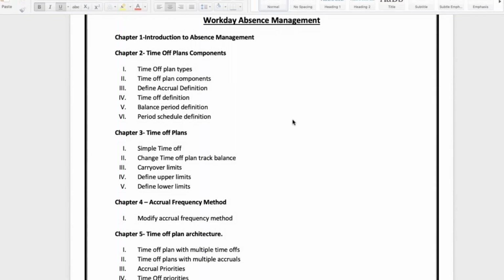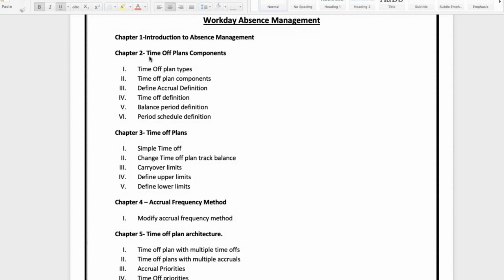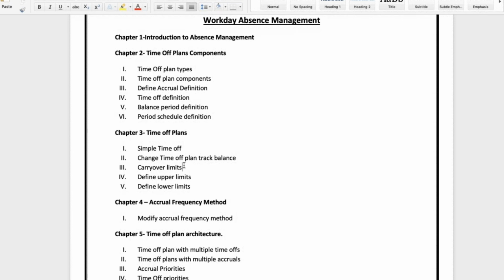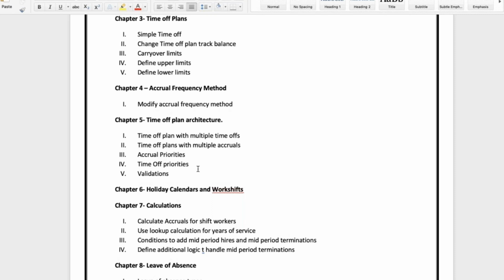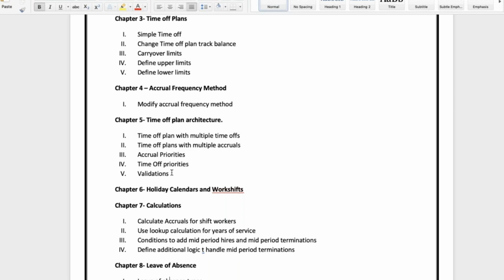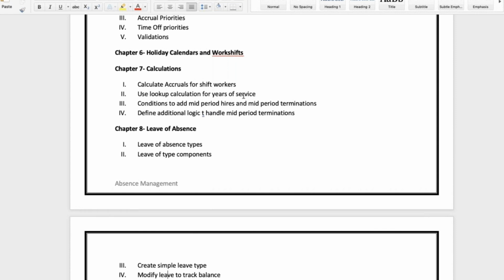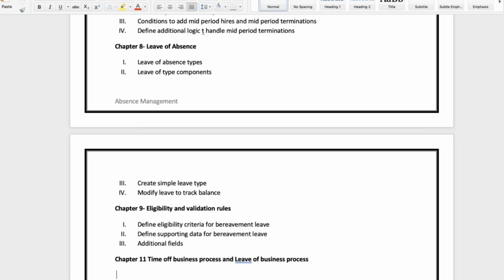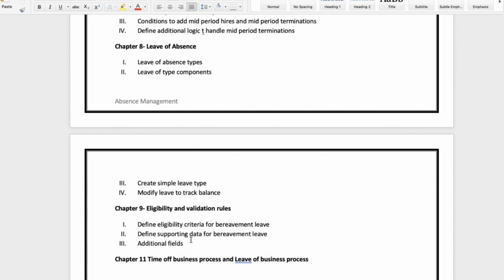Master Workday Absence Management Training: Ultimate Guide for Success!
Are you looking to excel in Workday Absence Management Training? Leotrainings video provides the ultimate guide to mastering this essential skill, ensuring you achieve success in your role. Workday Absence Management Training is crucial for professionals who need to handle employee absences efficiently. In this video, we delve into the key concepts and practical tips you need to know to manage absences effectively using Workday. By understanding the nuances of Workday Absence Management, you'll be equipped to handle various scenarios with ease, improve your efficiency, and enhance your overall performance. We cover everything from the basic functionalities of the Workday system to advanced strategies for optimizing absence management processes. This comprehensive training will guide you through the intricacies of managing employee absences, including how to track, report, and analyze absence data. With our expert insights and actionable advice, you'll be able to navigate the Workday system confidently and make informed decisions that benefit both your team and organization. Watch the video to discover practical techniques and strategies for mastering Workday Absence Management Training. Whether you're new to the system or looking to refine your skills, this video is designed to help you succeed. Our channel offers a wealth of resources and insights to support your professional development. Enhance your training, boost your skills, and become a pro in managing absences with our expert guidance.